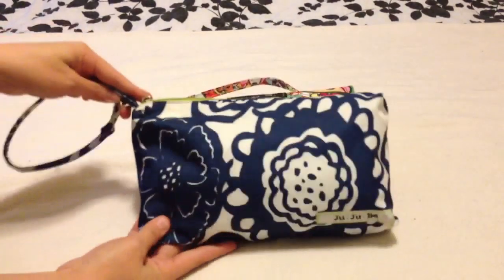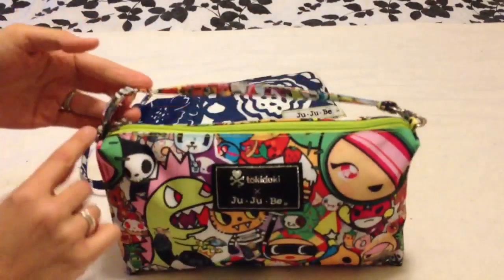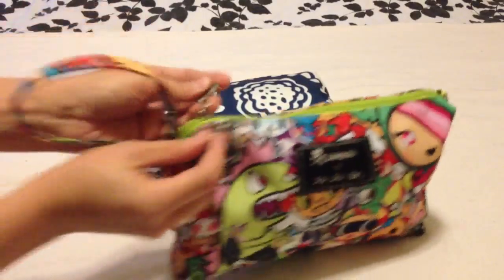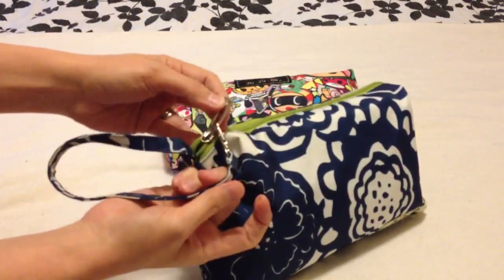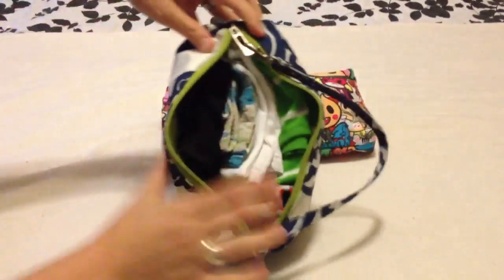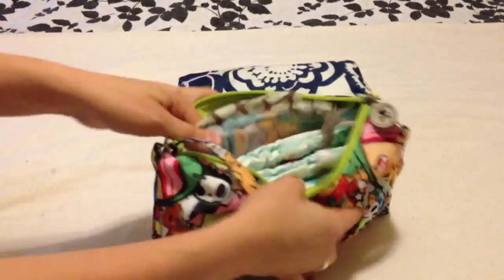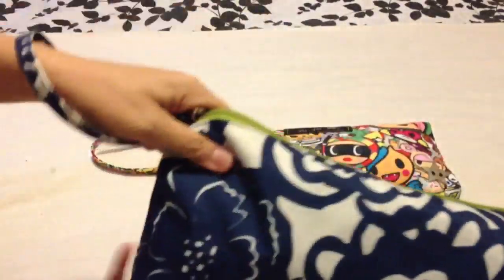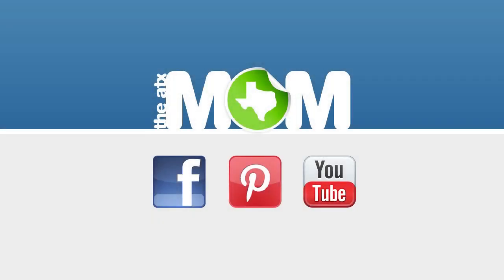A "Quick Trick" for your Ju-Ju-Be Be Quick Diaper Bag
This is a helpful little trick I learned after using so many JJB Be Quicks!
Hope this makes your life a little easier.